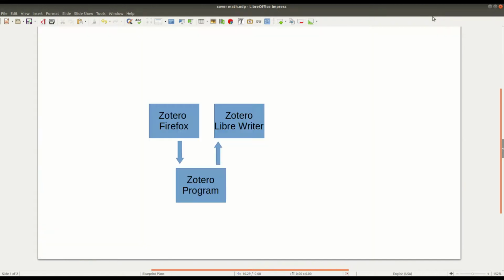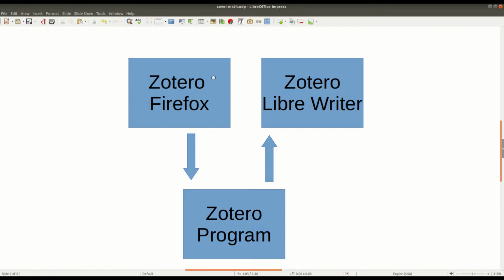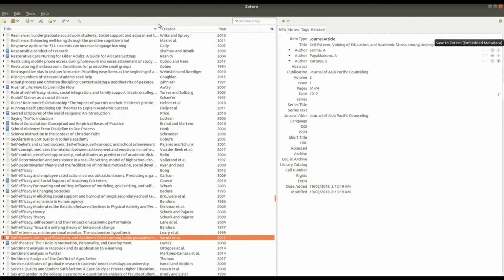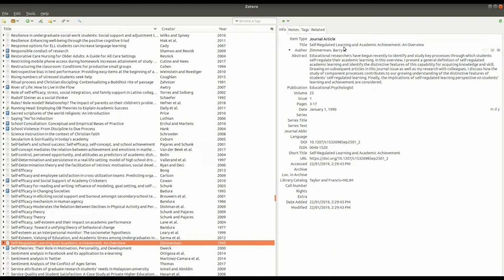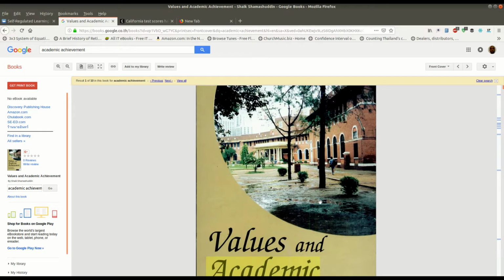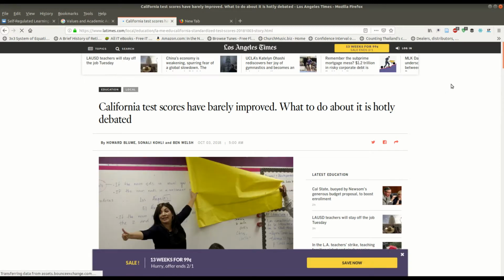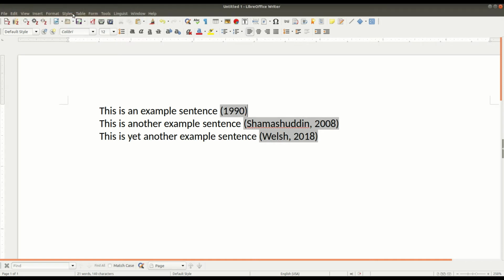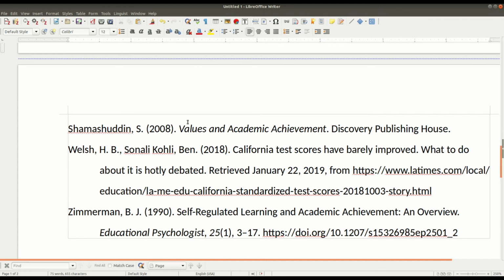Zotero Reference Management System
Explanation video on how to use the Zotero reference system.